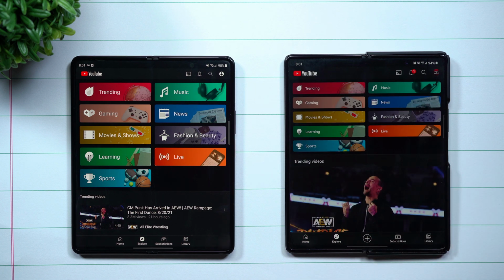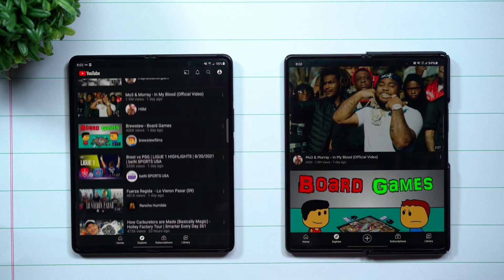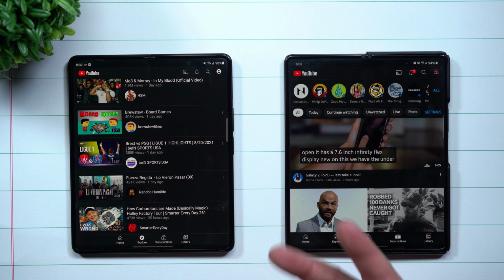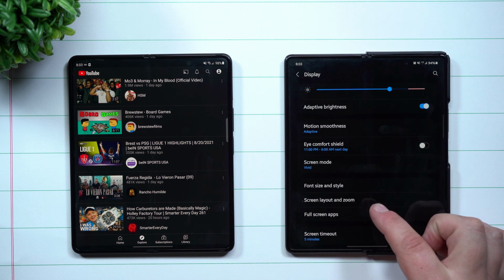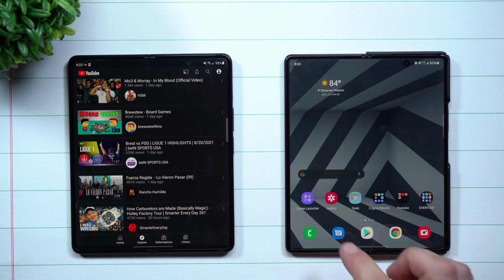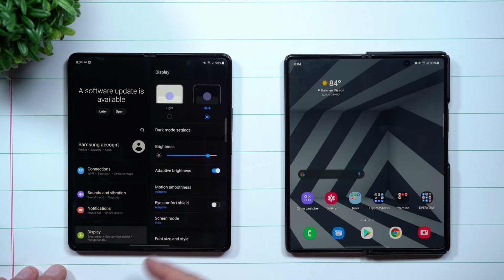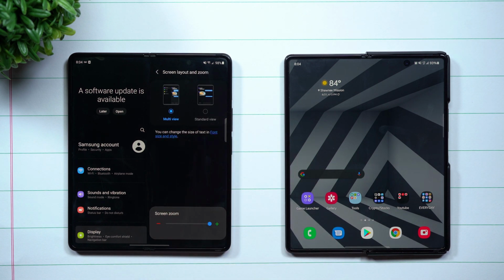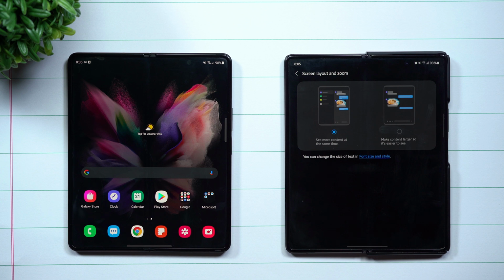Galaxy Z Fold 2 & Fold 3 - Get A Much Better Experience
Here at Samsung In A Minute, We get to the point in around 2 minutes. In Today's Video, we play with Multi View setup on the Z Fold 2 and Z Fold 3.